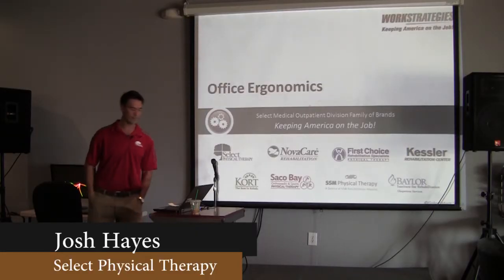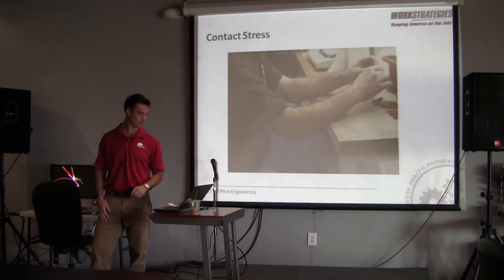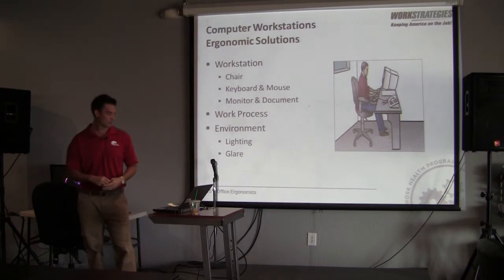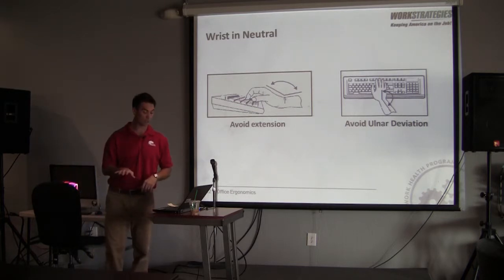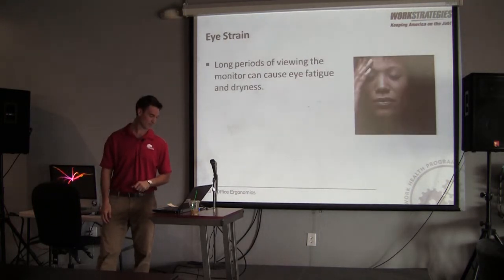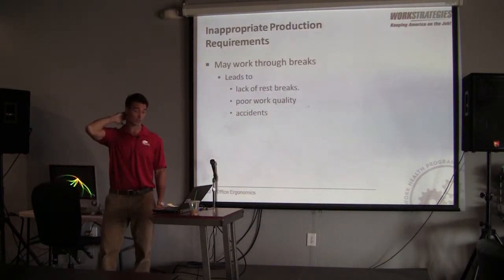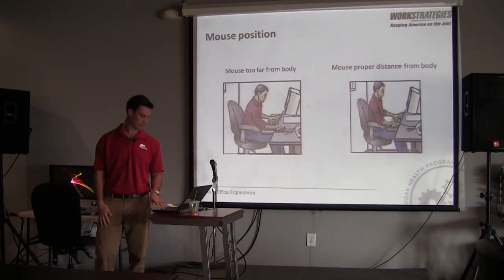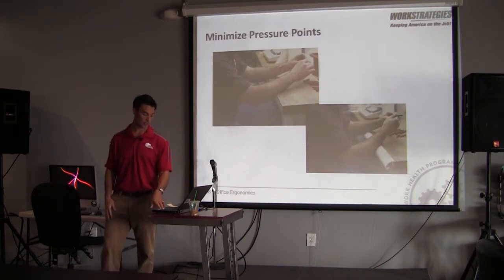Office Ergonomics - GP Chandler Brownbag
Josh Hayes from Select Physical Therapy discusses some of the pitfalls of office work and what we can to to improve it.